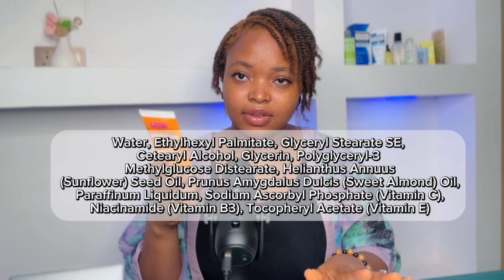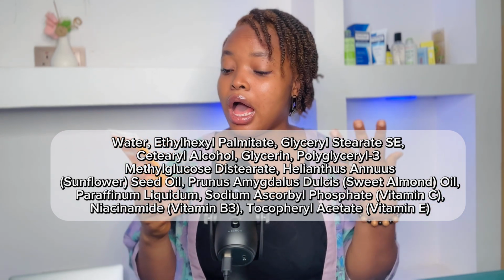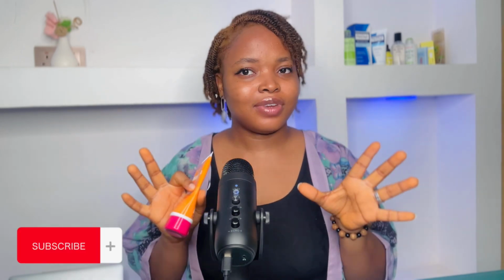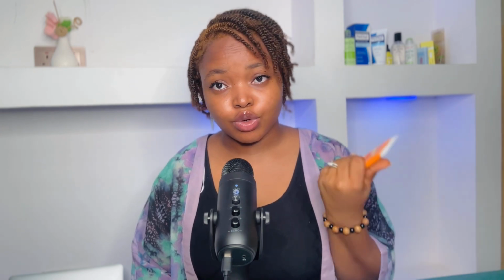Review: Beauty Formulas Brightening VitaminC Daily Moisturizer